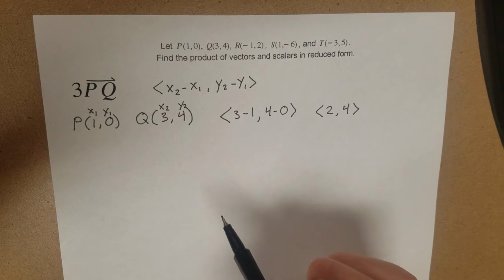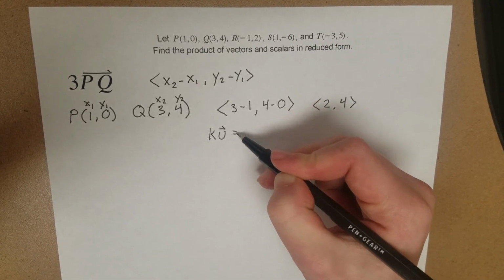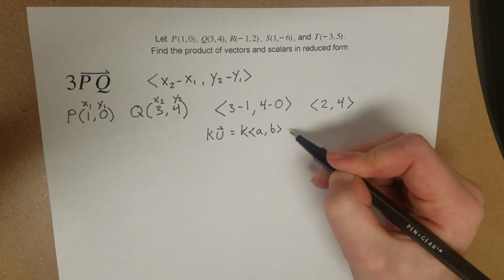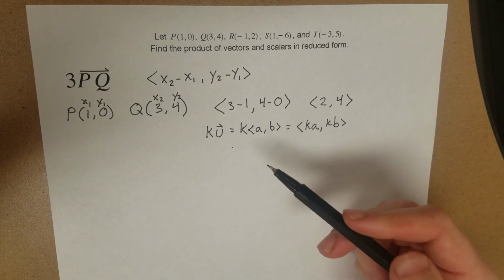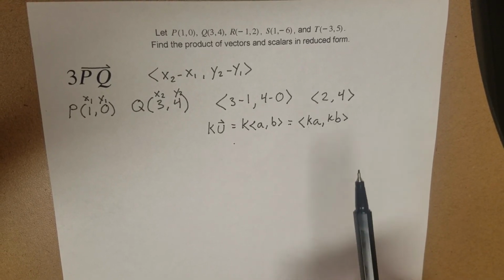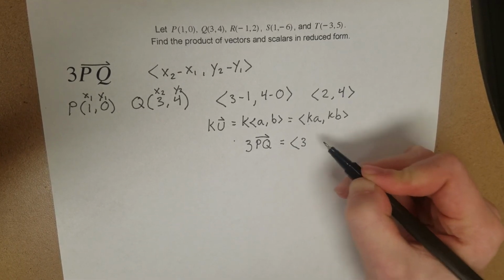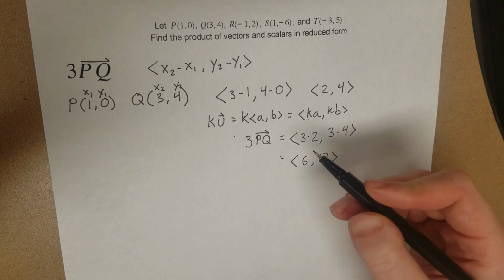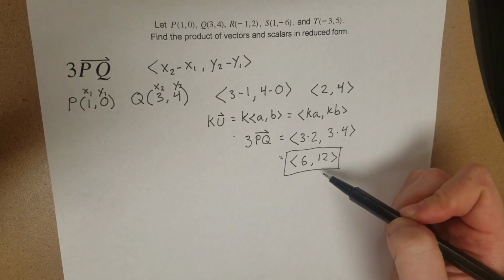Unit 10 Rot 2 Group 2 #6